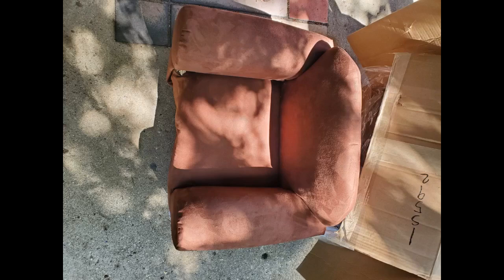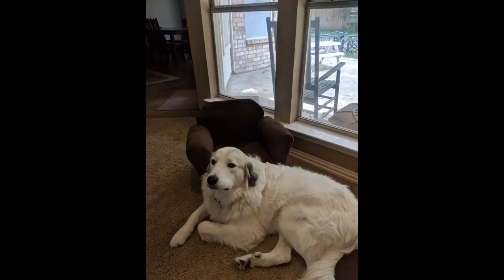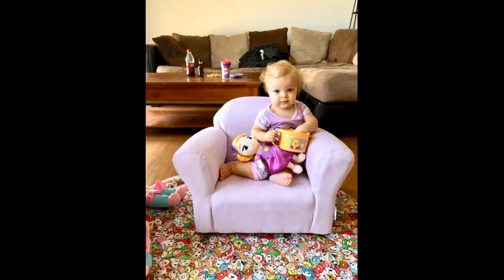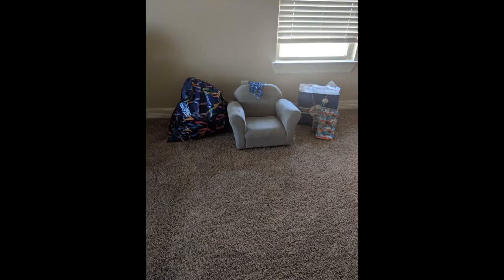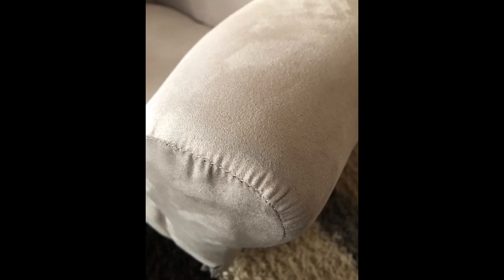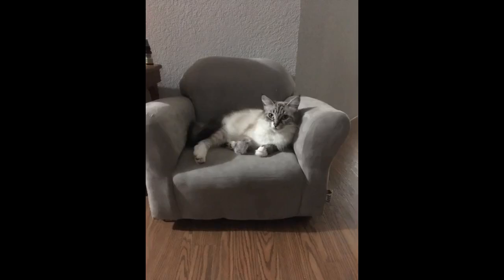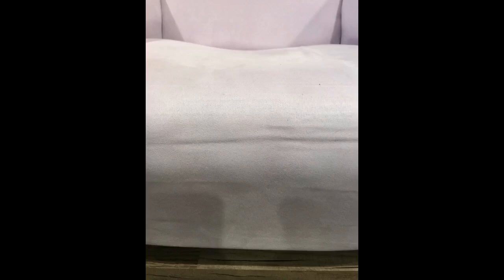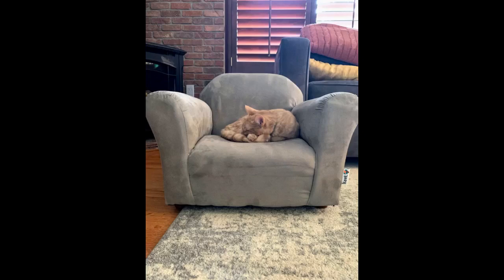Keet Roundy Childrens Chair Microsuede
this was exactly what i had been looking for, for my 1yr old. she LOVES this chair and sits in it all the time!
would recommend for anyone that has a little one that likes to sit in chairs like this... plus mine is obsessed with books and going through them and she will sit for 30mins still in that chair going thru book after book.
Goose and Tooter Bean love their new comfy seat! It matches our furniture and we love watching the cats chill in their perfect kitty-sized seat!.